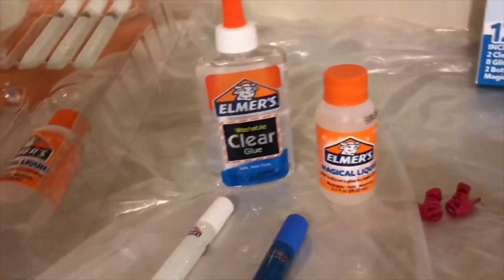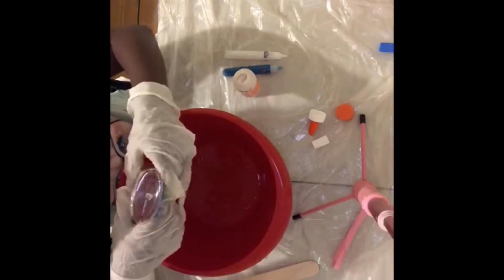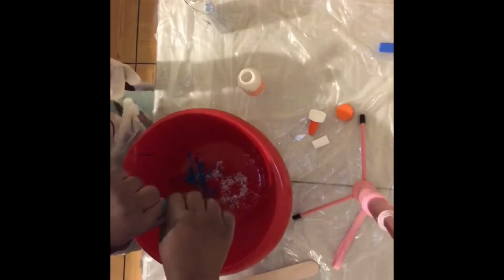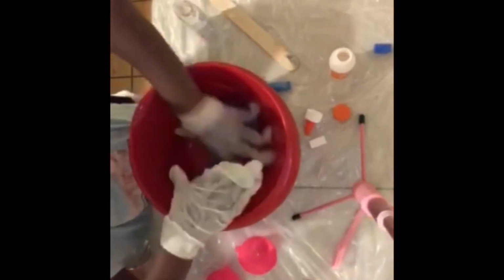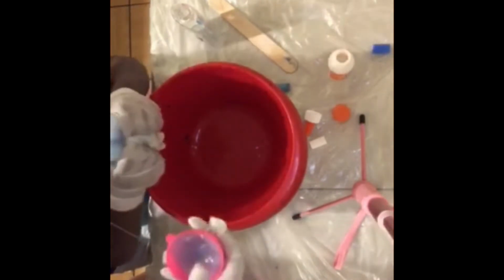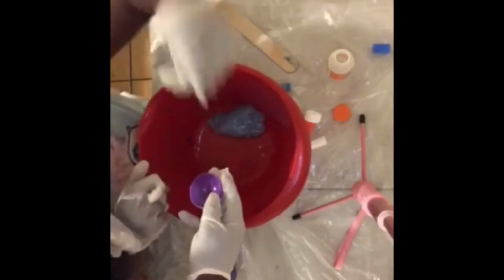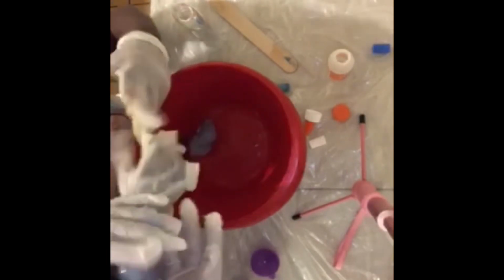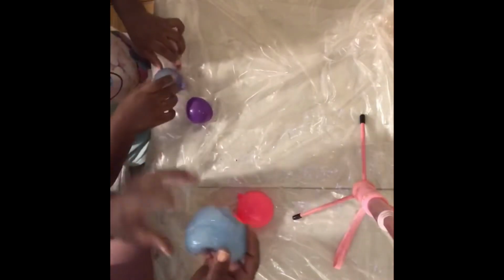DIY Surprise SLIME balls/ mommy and me crafting/kids crafts/quick craft/5 minute craft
Hey Yall Gucci here. My mini has been dying to make a slime video for you guys so here we have it enjoy.

Link to sign up for TRAY SEMINAR below 03/31/2019

Link to sign up for CRICUT CLASSES BELOW 04/07/2019